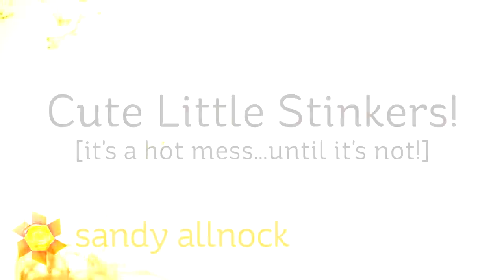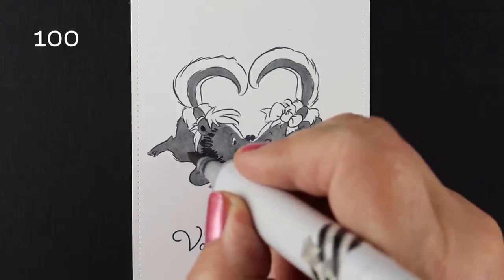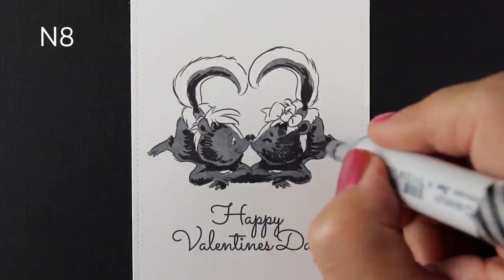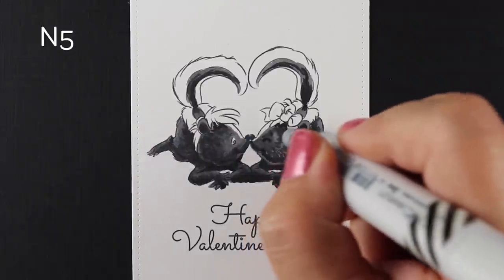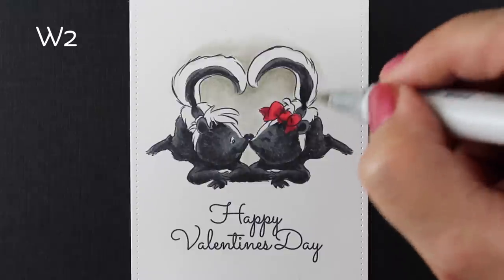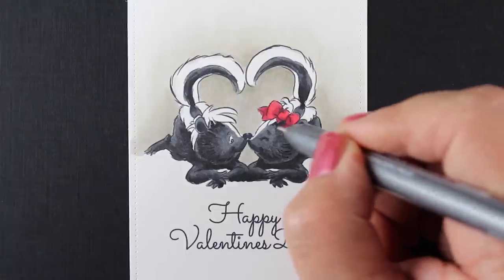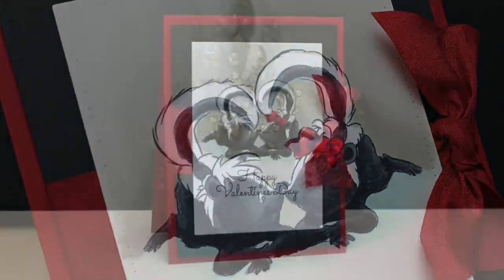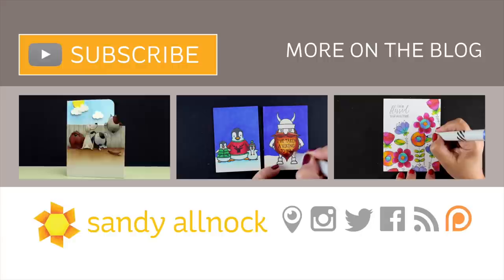What to do when Copic coloring is a hot mess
This stamp set will live on past Valentine's Day, too - for those who love people who might be a little stinky. :) Blog post with more info and pinnable images